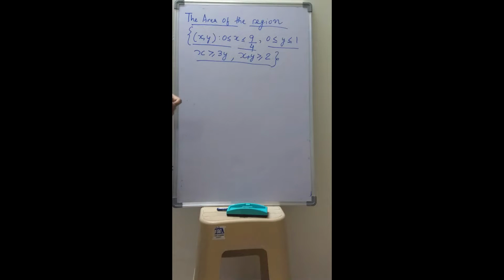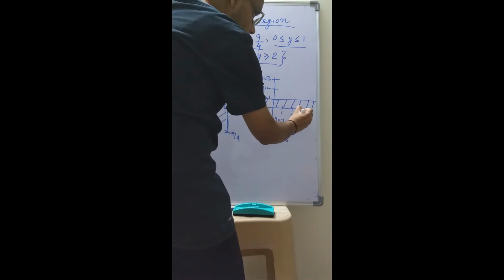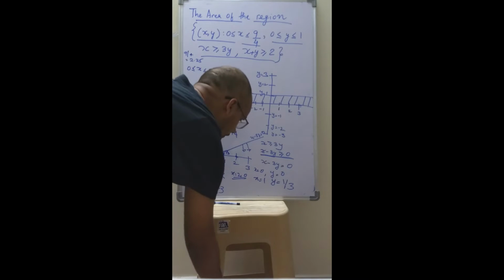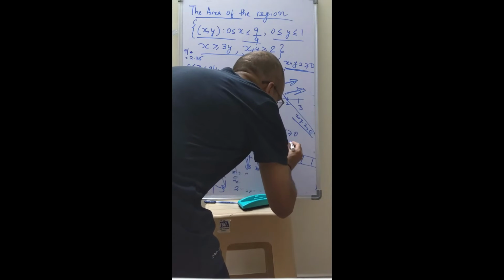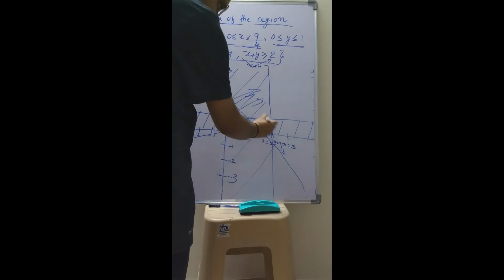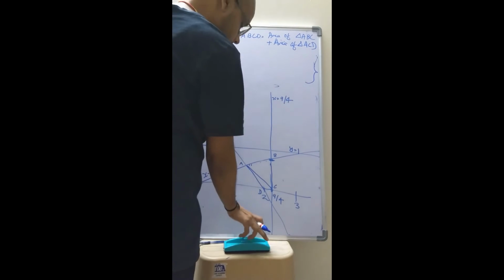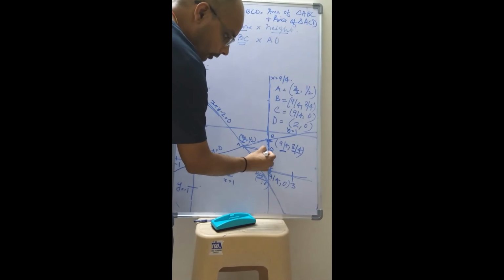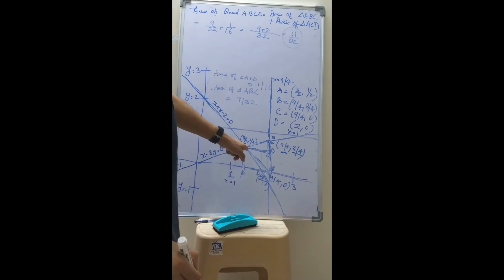JEE Coordinate Geometry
Jee advance 2021 Co-ordinate Geometry Problem